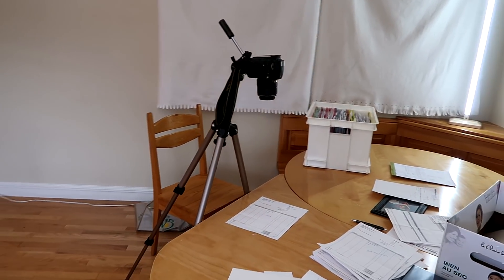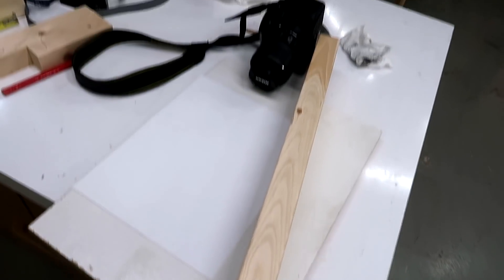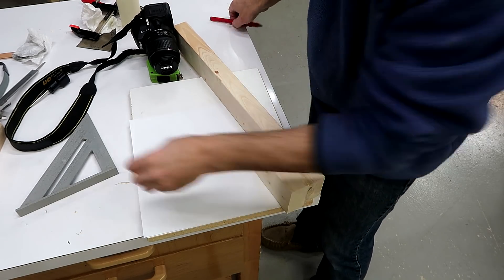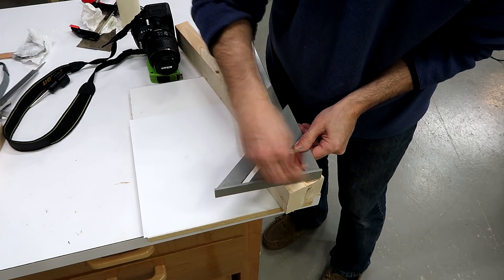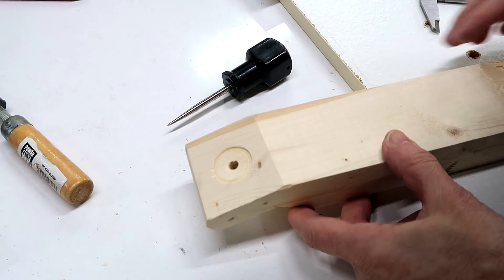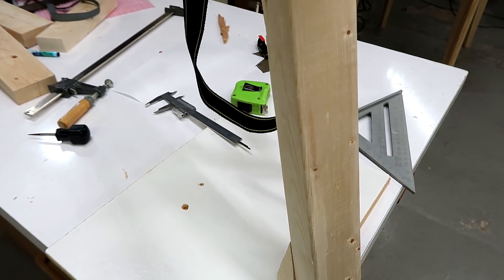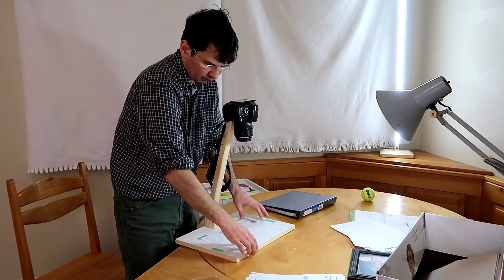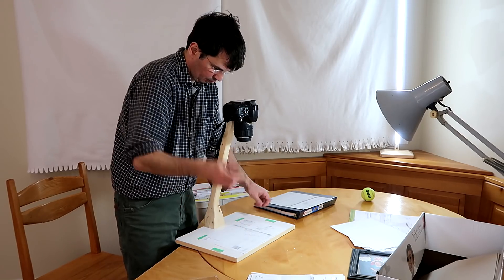Paperwork photographing jig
Tax time this year involves scanning lots of documents, but photographing is much faster than scanning.  I used to always lean a tripod over a table for this, but finally built a more steady jig to accomplish this.